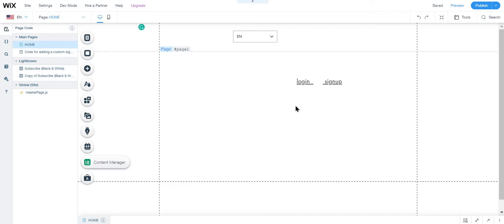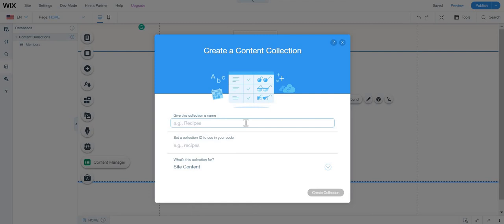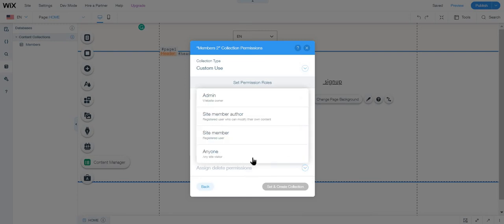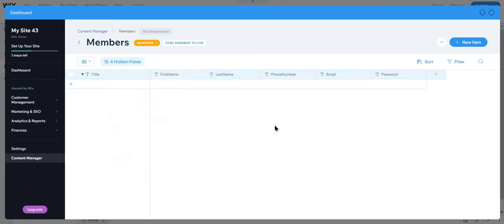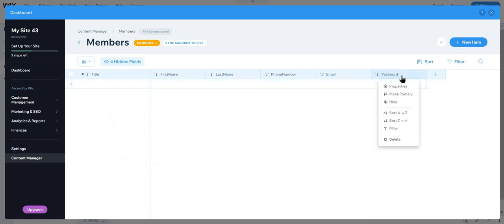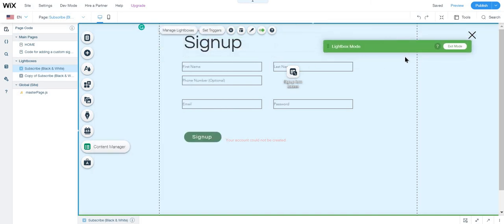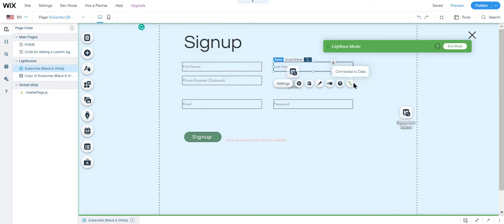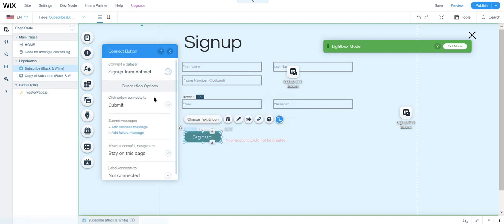CREATING A MEMBERS AREA IN VELO BY WIX | PART 2: ADDING MEMBERS DATABASE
In this video, I explain how to add a members database to your Wix website.